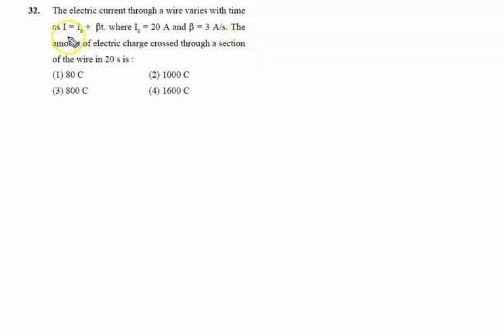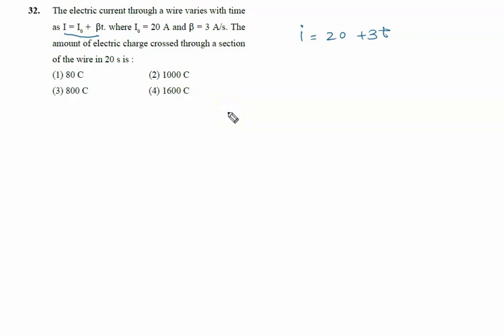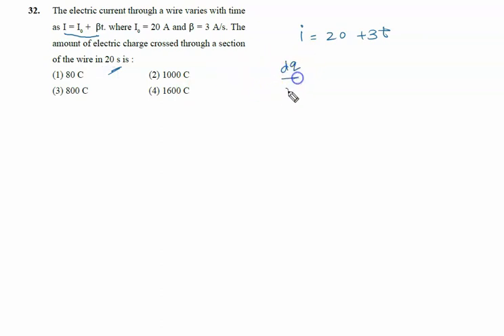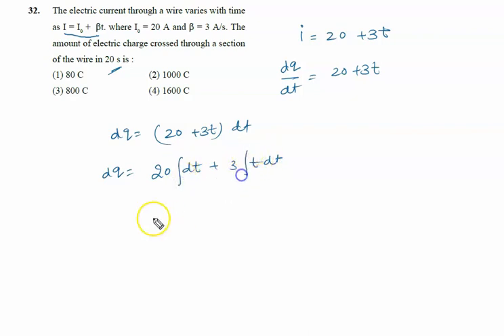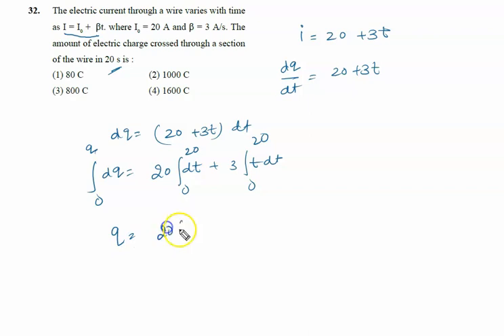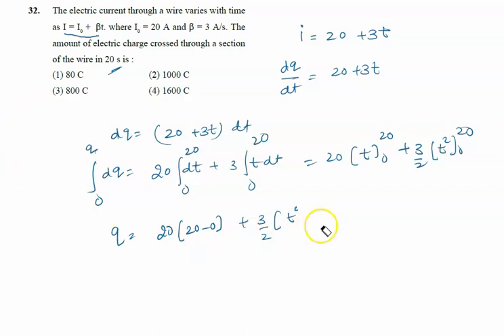The electric current through a wire varies with time as I = I0 + beta t. where I0 = 20 A and beta =